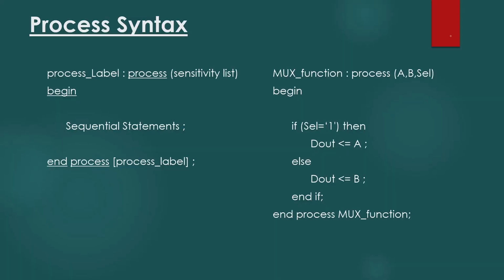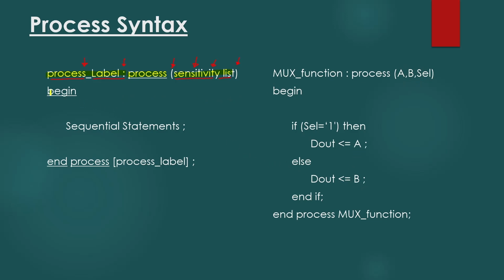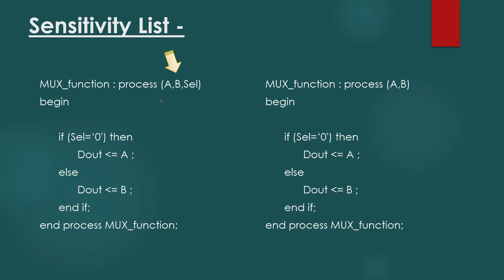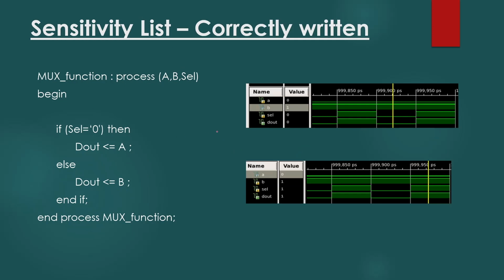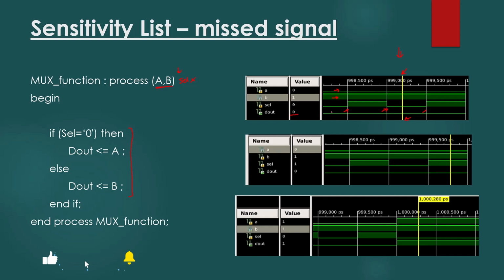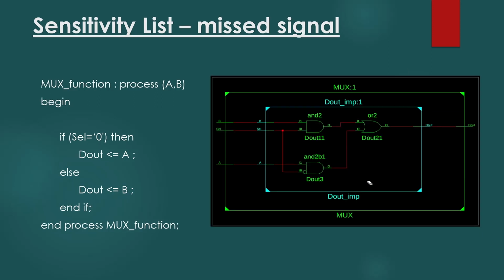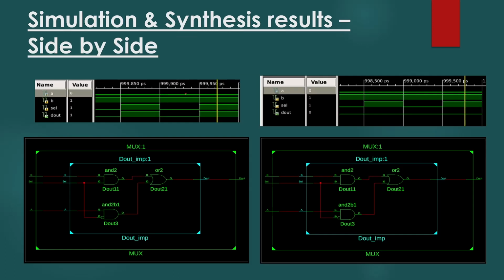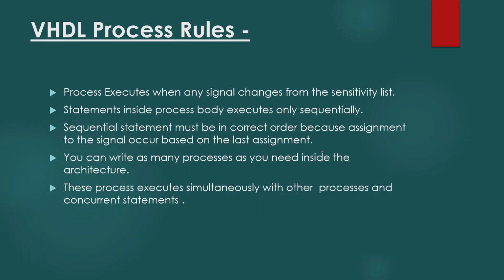How Sequential statement works in VHDL? What is VHDL process? | VHDL Tutorial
Welcome to this comprehensive VHDL tutorial where we will dive into the VHDL process statement. In this easy-to-follow guide, we will take you through the syntax and usage of the VHDL process statement, catering especially to beginners. This tutorial will provide you with a thorough understanding of the VHDL process and how it can be effectively implemented in your projects.

The VHDL process statement is a fundamental aspect of VHDL design, allowing you to describe the behavior and functionality of your digital circuits. By utilizing this powerful construct, you can create sequential and combinational logic within your designs, making it an indispensable tool for FPGA and ASIC development.

Throughout this tutorial, we will cover all the essential aspects of the VHDL process statement. Starting from the basic syntax, we will explore the various elements such as sensitivity lists, variable and signal declarations, and sequential statements like if-else and case statements. We will also discuss the concept of sensitivity and how it affects the execution of the process.

To make learning VHDL processes easy for beginners, we have structured this tutorial in a concise and engaging manner. With clear explanations, code examples, and visual aids, you will grasp the concepts quickly and be able to implement VHDL processes confidently in your own projects.

Whether you are a student, hobbyist, or professional seeking to enhance your VHDL skills, this tutorial is a perfect starting point. You'll gain a solid foundation in VHDL processes and be equipped to create intricate digital circuits using this versatile construct.

So, let's embark on this VHDL journey together and unlock the power of VHDL processes! Watch this tutorial now and start mastering VHDL process statements in just 20 minutes!

Follow